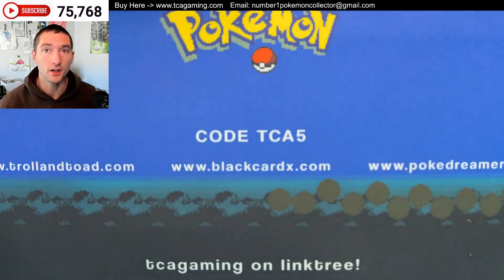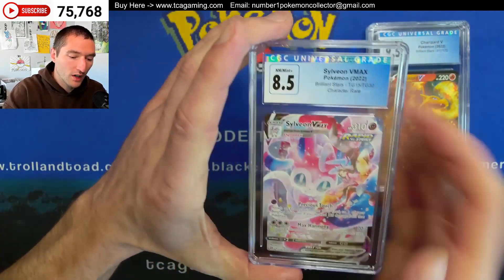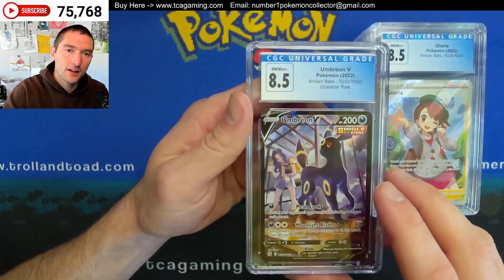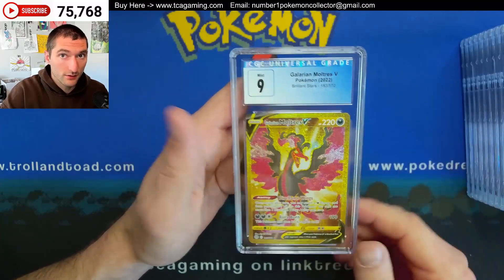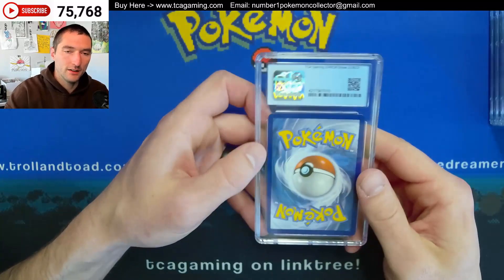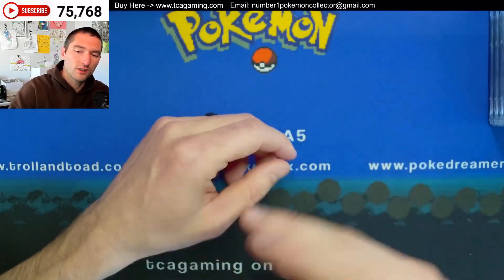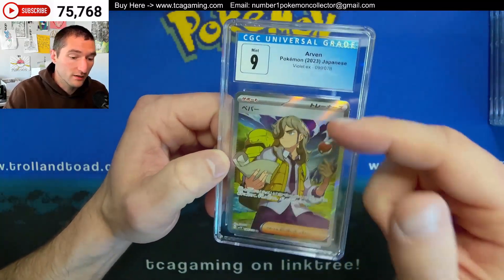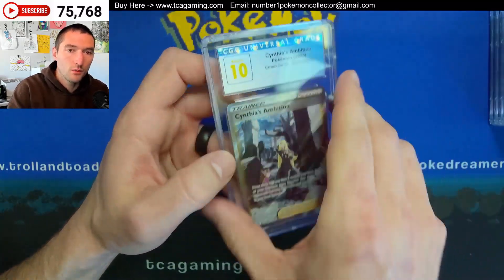This Japanese Pokemon Card Has NO TEXTURE ... !